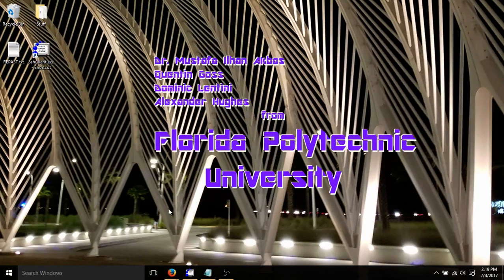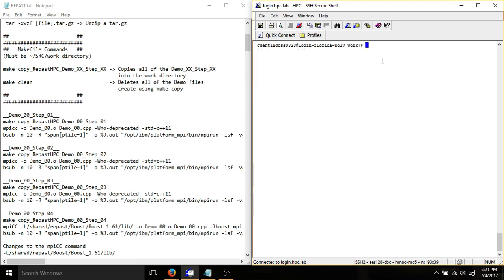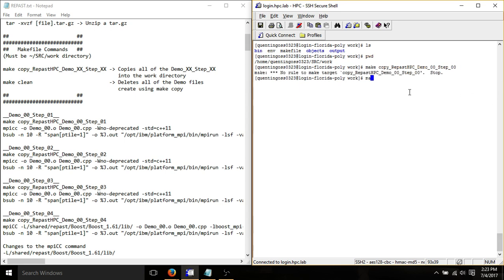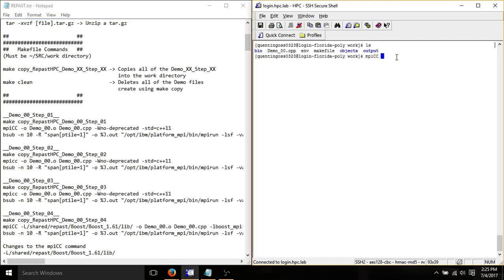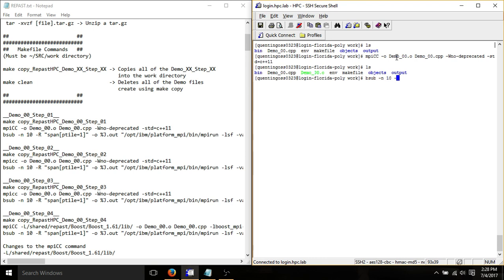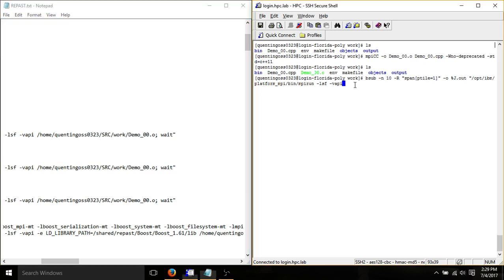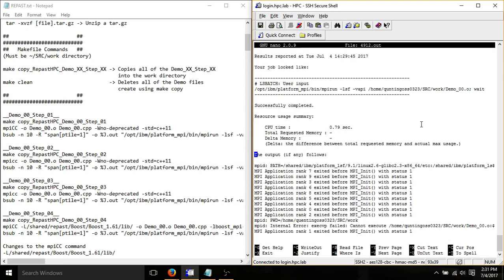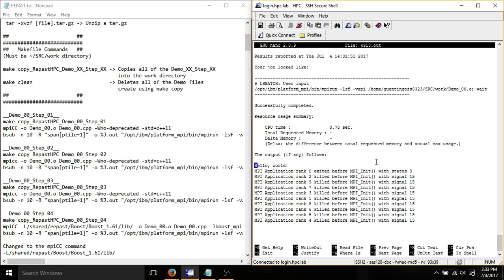Repast HPC Demo 00 Step 01